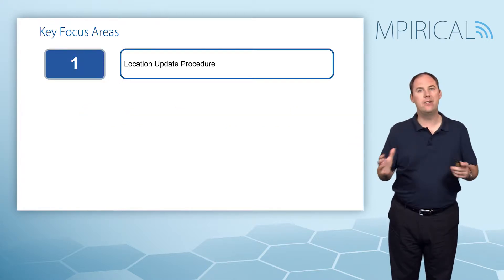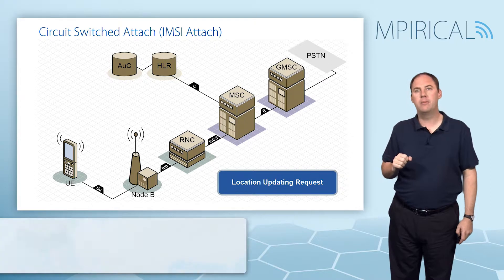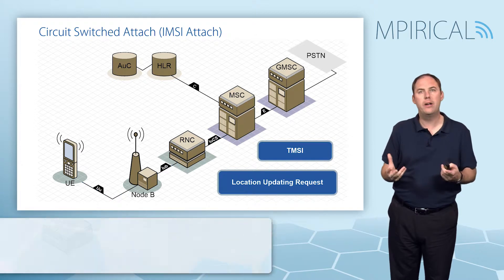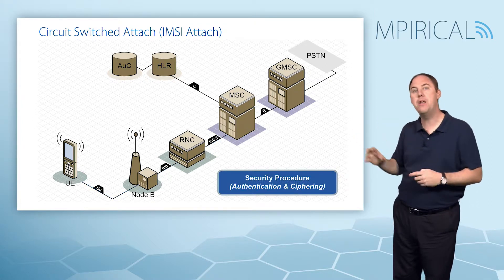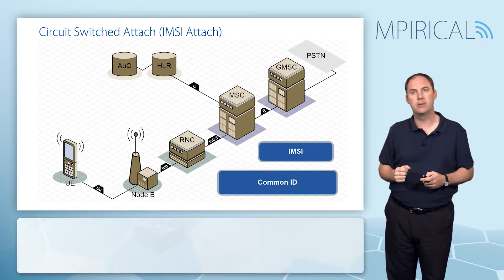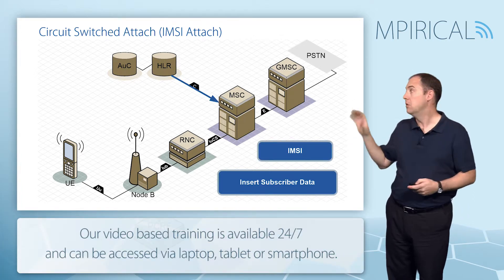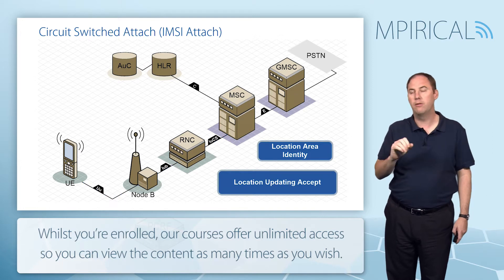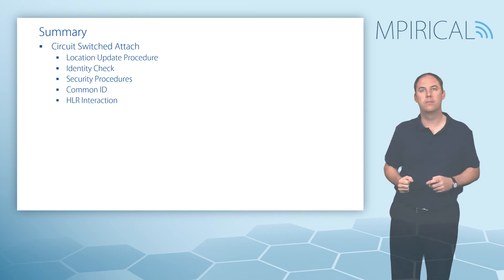Circuit Switched Attach - UMTS Architecture - LTE System Engineering Course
UMTS Architecture. In this video we look at four main topic areas: CSFB Principles, Mobile Originated Call, Mobile Terminated Call and Sending an SMS.

This video has been taken from our LTE System Engineering course, which takes a “day in the life” approach to the LTE handset, detailing all the typical activity an LTE handset undertakes as it interacts with the network. Procedures such as Initial Attach, Bearer Establishment, Mobility and Interworking are all considered. In conclusion, this course focuses on voice services, with emphasis on both CSFB and VoLTE.